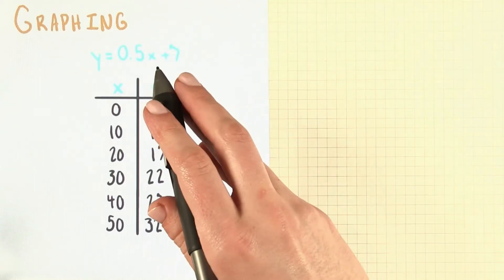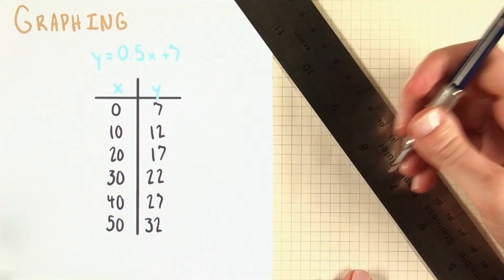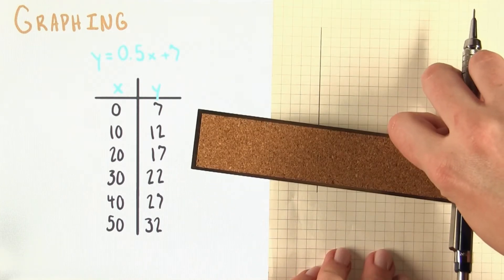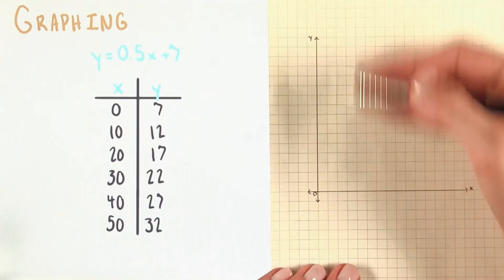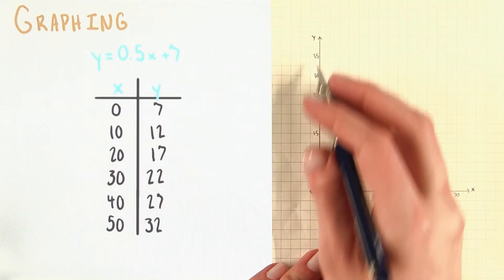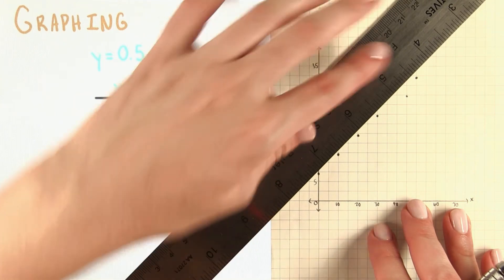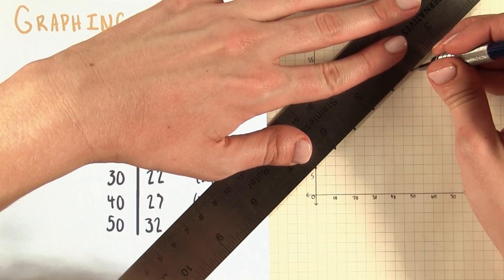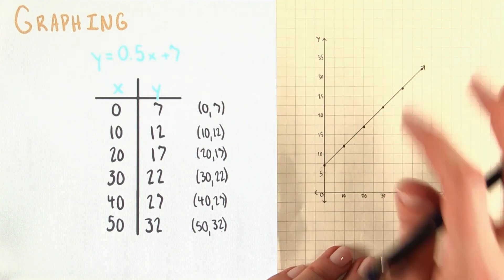Accurate Graph Drawing - College Algebra